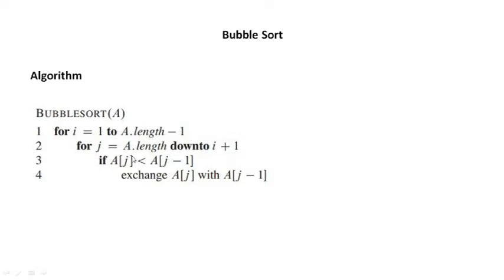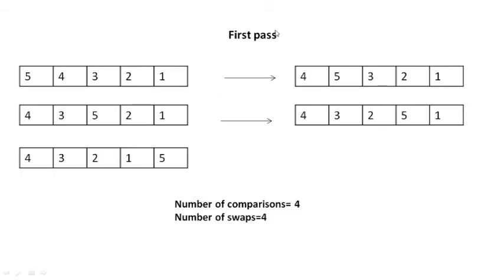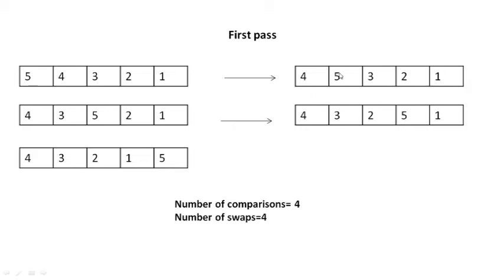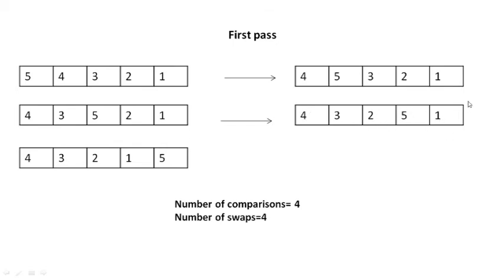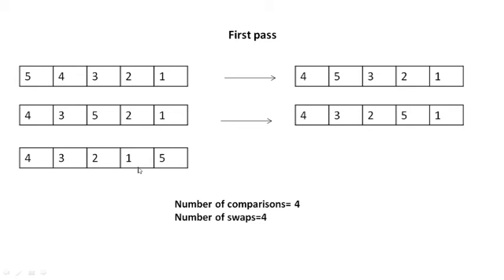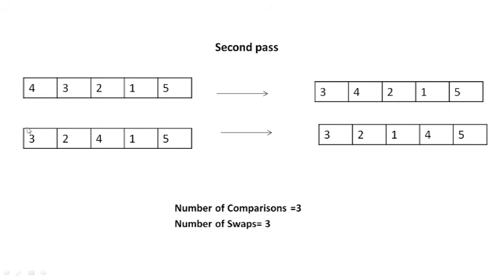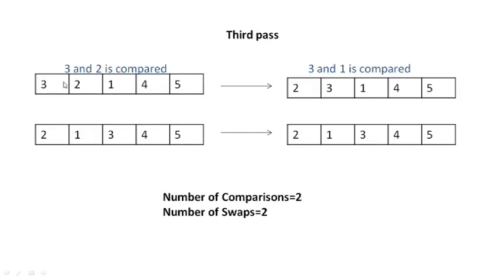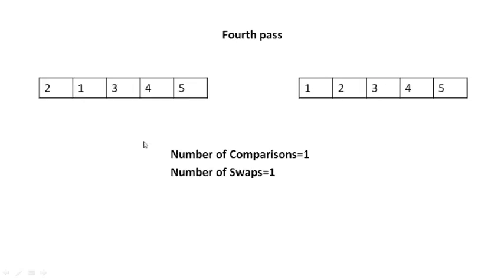Bubble sort algorithm | with example